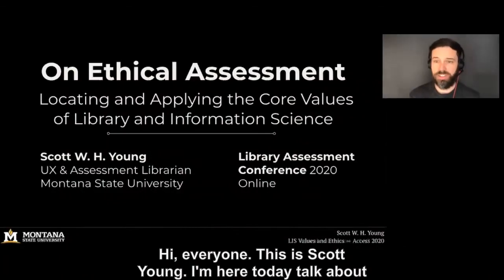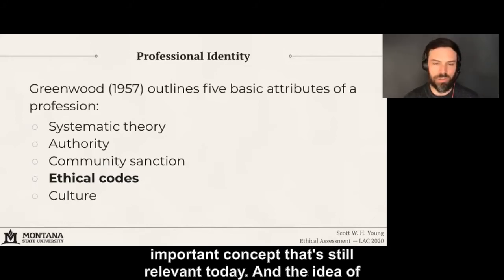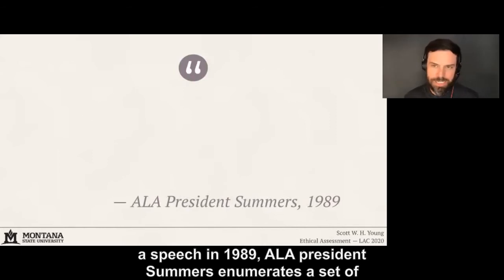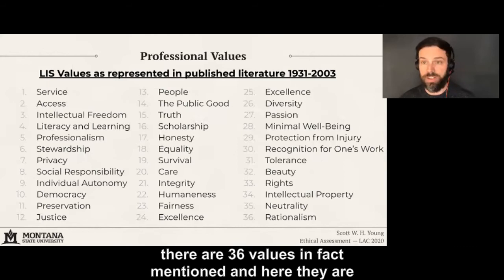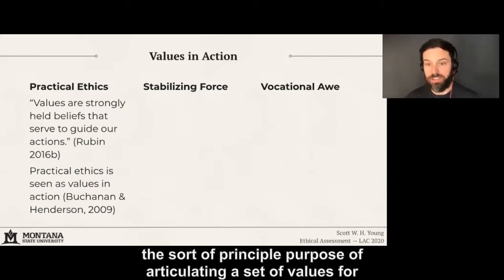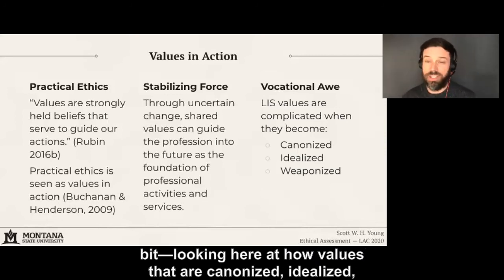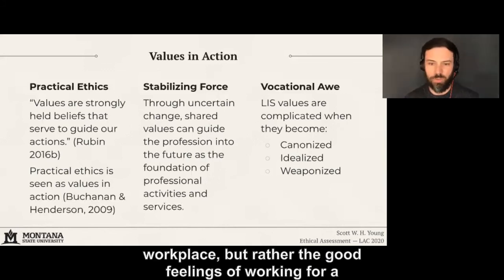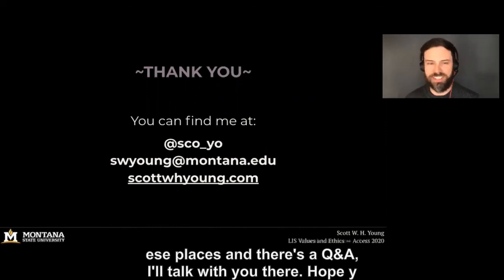On Ethical Assessment: Locating and Applying the Core Values of Library and Information Science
Presentation by Scott W. H. Young (Montana State University) at the 2020 Library Assessment Conference (October 29, 2020).